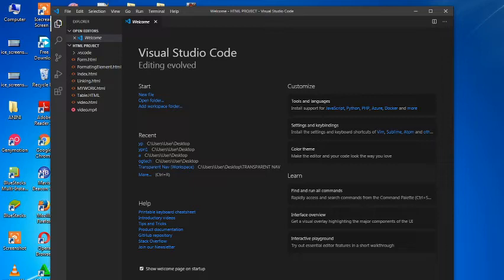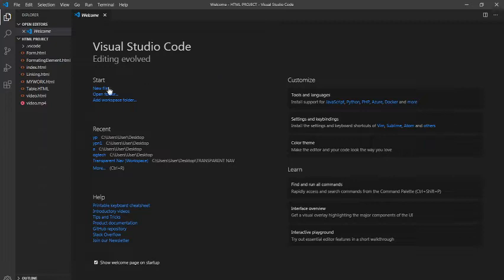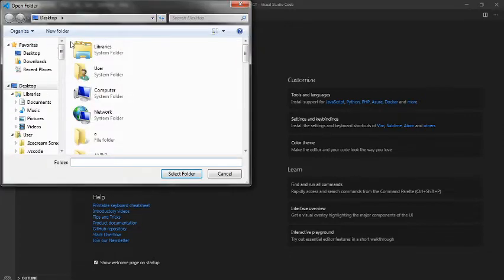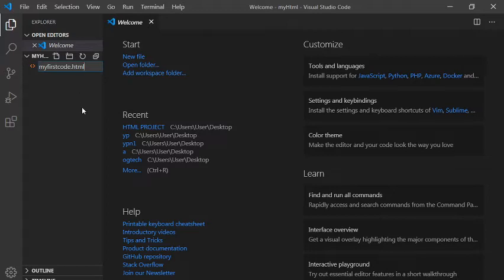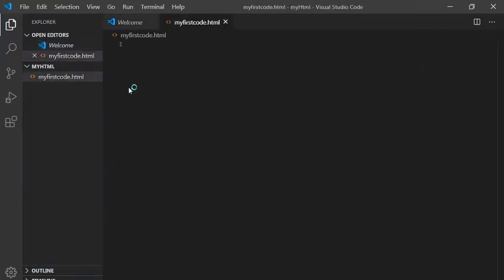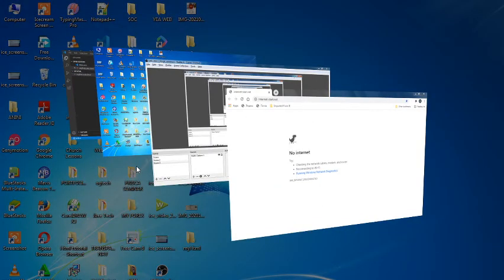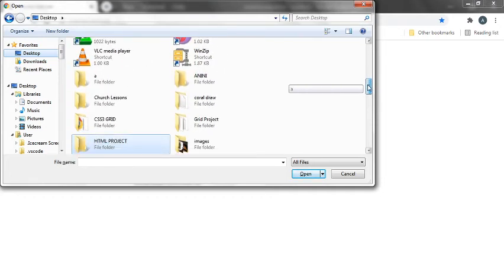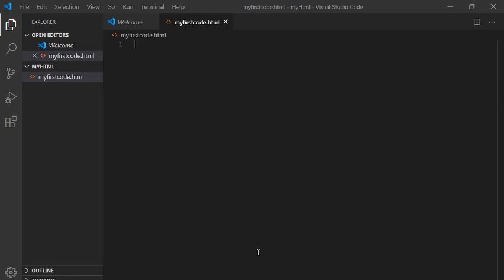Creating File & Folder in Vs Code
If you use vscode everyday as I do, you need to understand the potential of this text editor and how best to get the most
out of it. This video walk you through how to create a file and a folder in Vs code.

Feel free to like and follow my pages